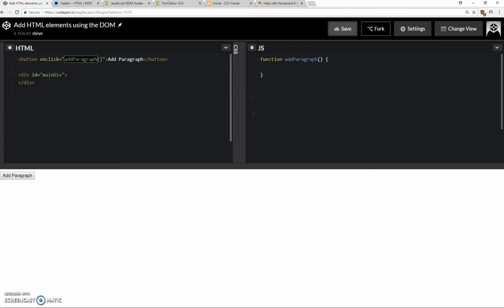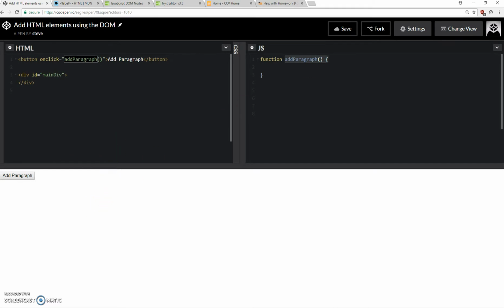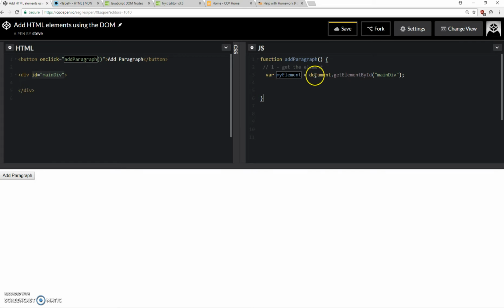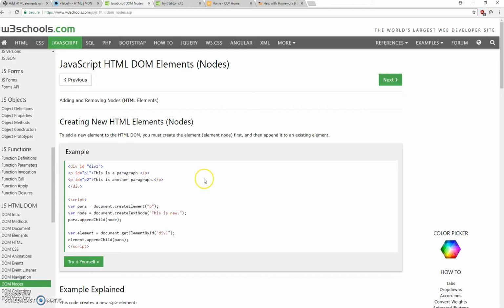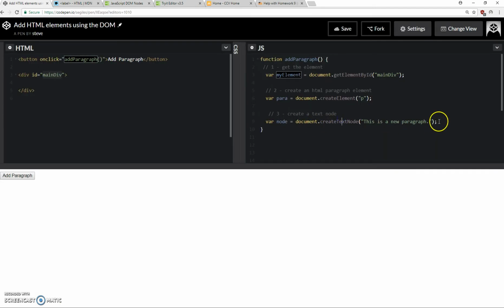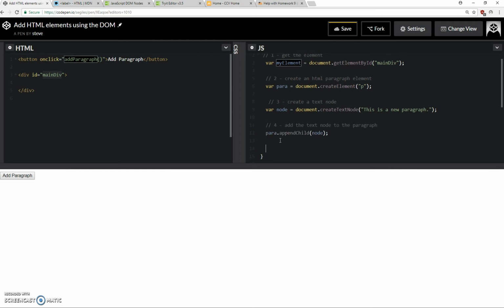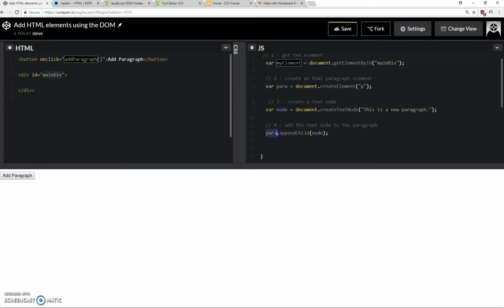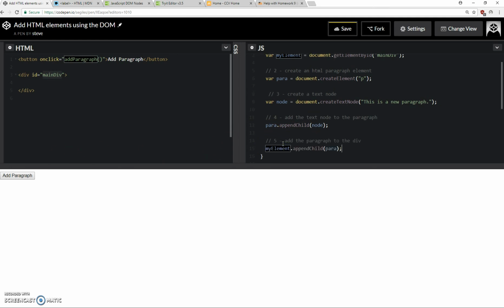Add a paragraph using the DOM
Add a programatically paragraph using the DOM